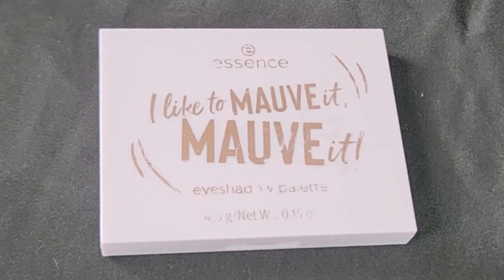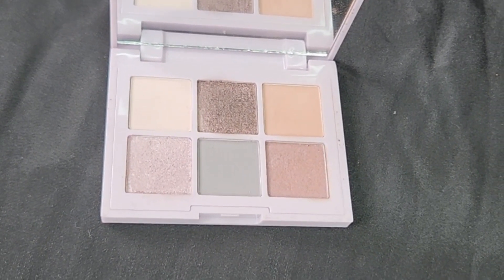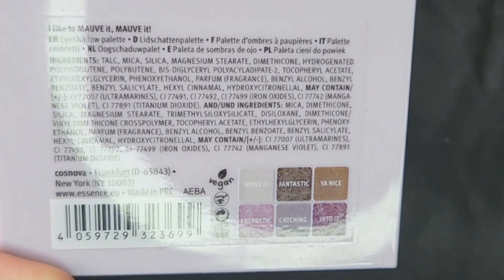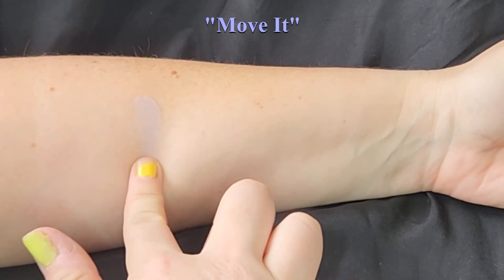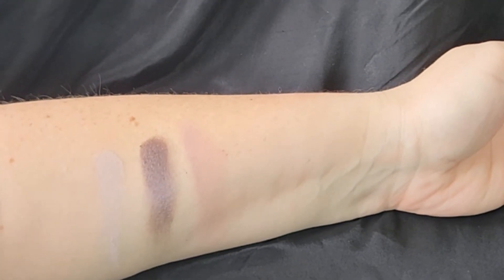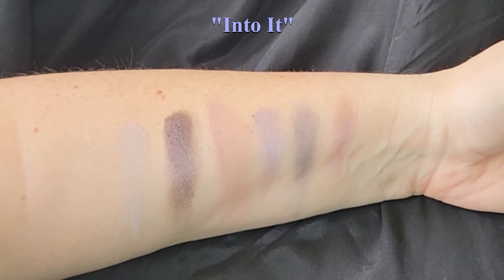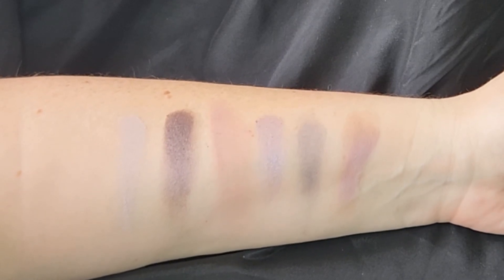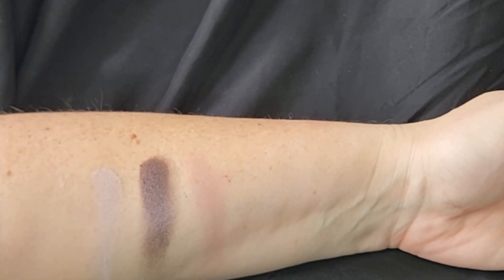Essence "I like to Mauve it, Mauve it" palette! Swatches and review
Naturally my purple obsession would lead to purple mauves - I've been wanting to try something from this line of Essence eyeshadow palettes, so this was a great start. Hope you enjoy the swatches and review!

I have "light" skin (not fair) with cool undertones.

I decided in December 2021 that I would go into the new year purchasing only cruelty free brands of makeup and skincare. For me, an animal's safety is more important than having a purple lip or blue eyelids for a few hours.
I don't want anyone feeling guilty if they're not able to do the same, but just a heads up that you may hear me talking about which brands are, or are not, tested on animals. I still have products purchased before this decision, and I'm going to use them up, then not repurchase. Essence is cruelty free.

Essence Products on Amazon
Beauty products on Amazon
Animal stuff on Amazon